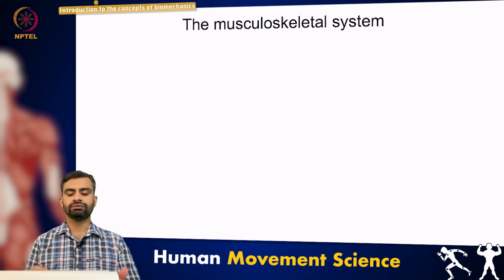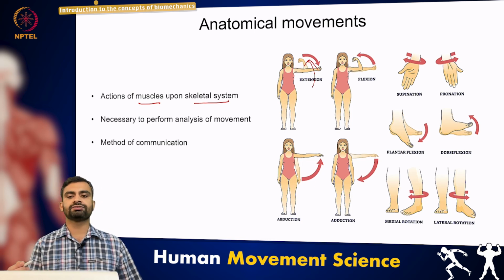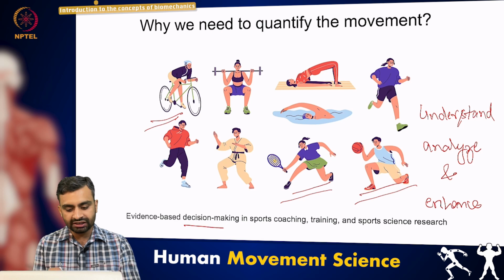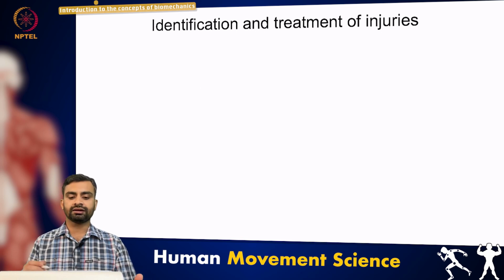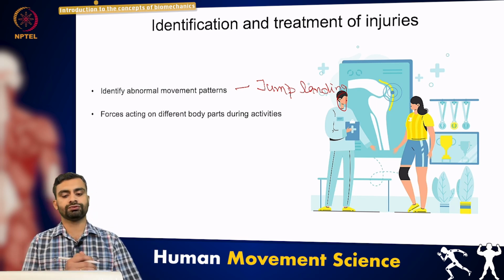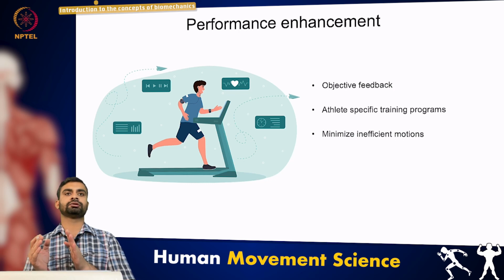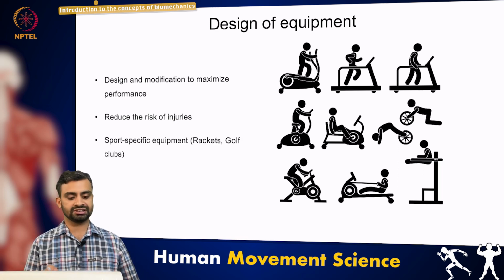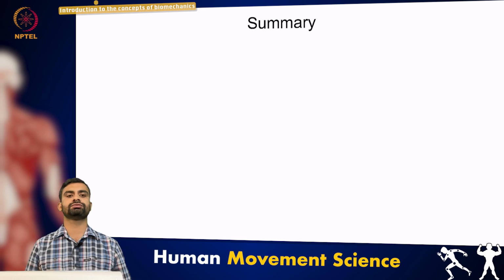Introduction to the concepts of biomechanics